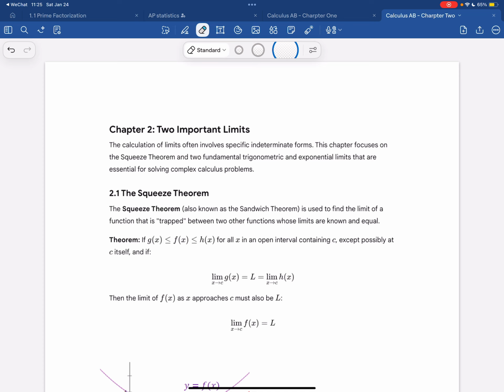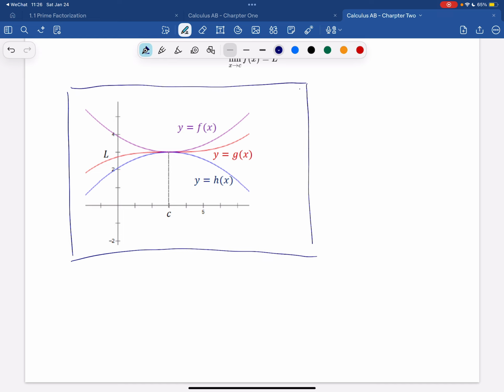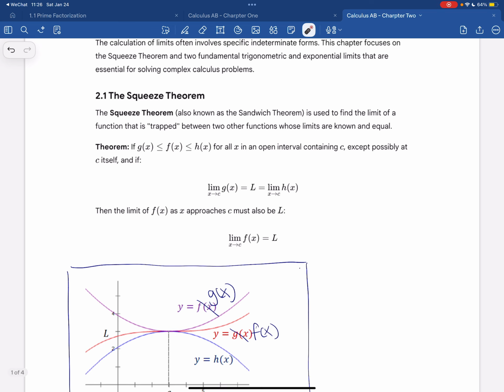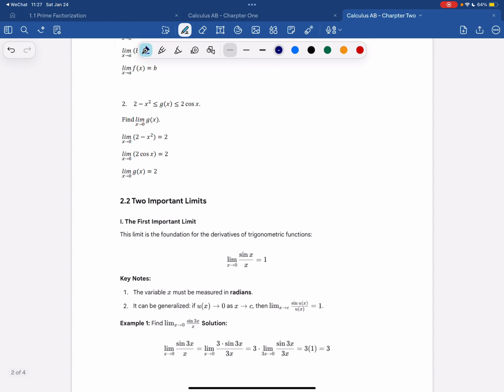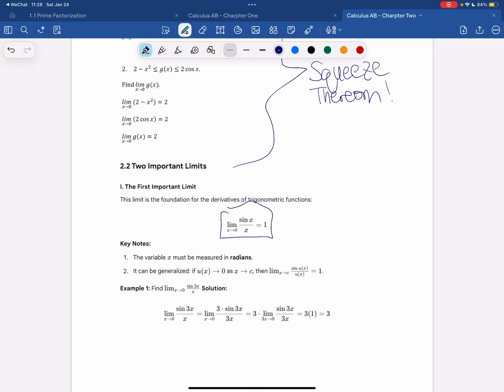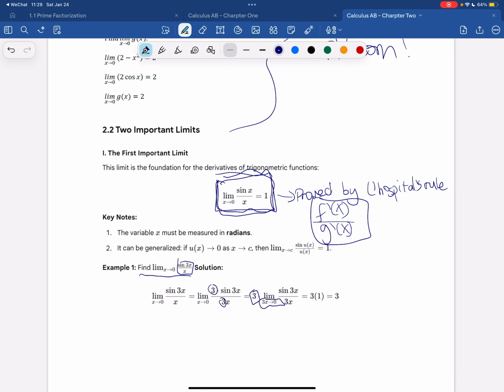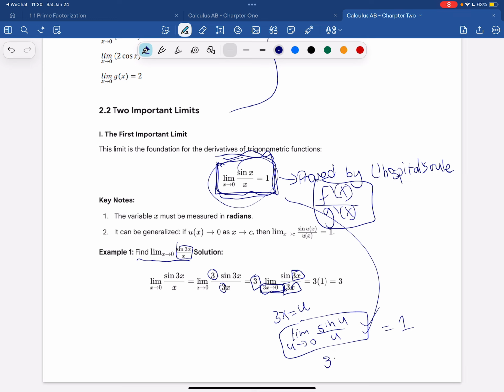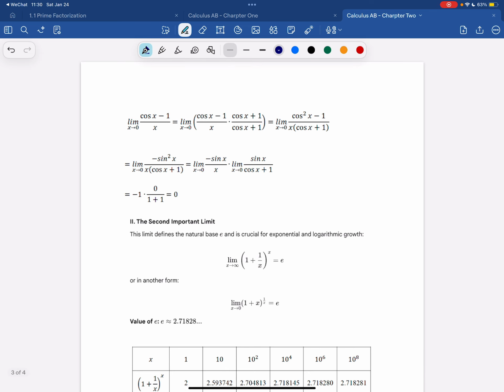AP Calculus Unit 2 Part 1 (Preview)